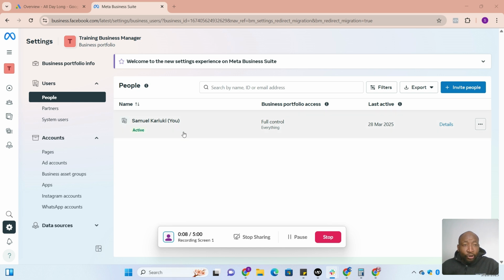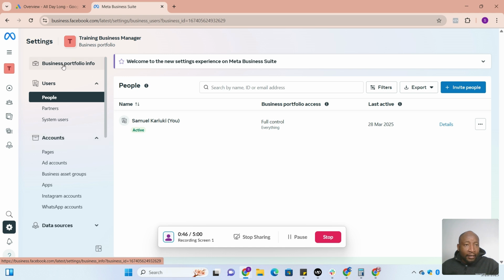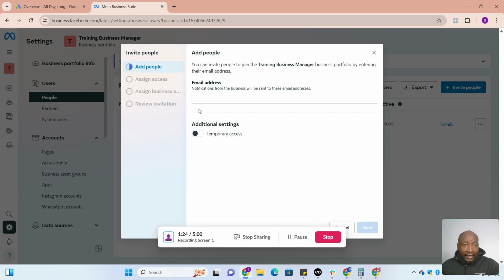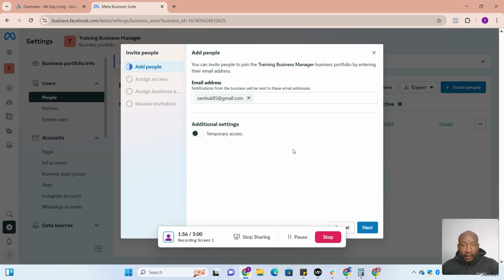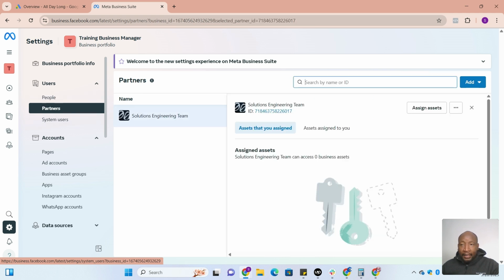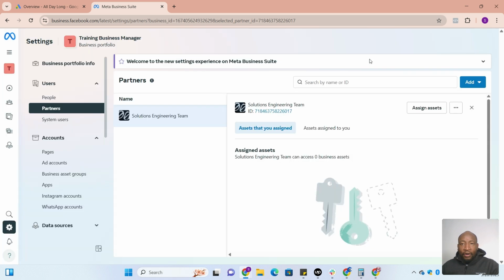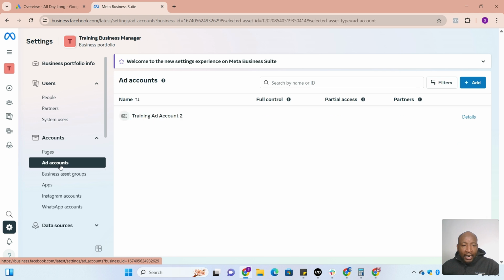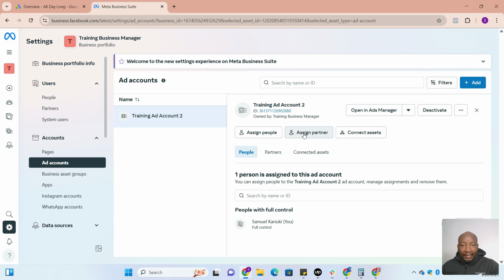🧑‍🤝‍🧑 How to Add People & Partners in Meta Business Manager | Facebook Ads Tutorial (Step 2)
Welcome back to Lesson 2 of the Complete Facebook Advertising Tutorial for Beginners! In this video, Sam Kariuki shows you exactly how to add people, assign roles, and manage business assets inside Meta Business Manager (formerly Facebook Business Manager).

If you want to collaborate with a team, work with clients, or run ads for different brands, understanding user access and asset assignment is essential.

🔍 What You’ll Learn in This Video:
✅ How to assign people to your Business Manager
✅ Setting access levels and admin rights
✅ Sharing your Business ID with clients or team members
✅ How to add partners and connect assets
✅ Adding Facebook Pages, Ad Accounts, Instagram & WhatsApp
✅ Managing Data Sets (Facebook Pixel in 2025)

⏱️ Timestamps:
00:00 – Intro to Lesson 2
00:12 – Why you need to add people to your Business Manager
00:40 – Accessing Business Settings
01:00 – Business Portfolio ID explained
01:30 – Assigning access levels & permissions
02:27 – Adding partners to your Business Manager
03:18 – Giving partners access to pages
03:30 – Creating or connecting Pages
04:11 – Adding Ad Accounts, Instagram, WhatsApp & Data Sets
04:48 – Recap & what’s coming in Lesson 3

🧠 Start from Lesson 1: [Link to Lesson 1]

👨‍🏫 About the Trainer:
Sam Kariuki is a seasoned digital marketer and techpreneur who helps entrepreneurs, freelancers, and business owners grow through powerful digital strategies. He simplifies complex tools like Meta Ads Manager so you can take action with confidence.

🚀 Ready to Scale with Facebook Ads?
Make sure you watch the full series:

Step 1: Create Business Manager

Step 2: Add People & Pages (this video)

Step 3: Launch Your First Campaign

Step 4: Track & Report Ads

Step 5: Automate Reporting with ChatGPT